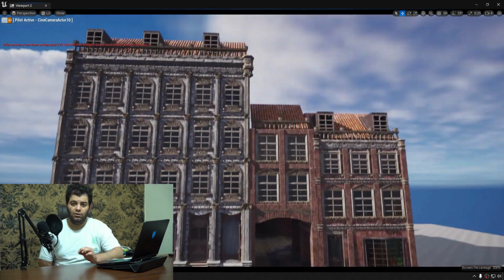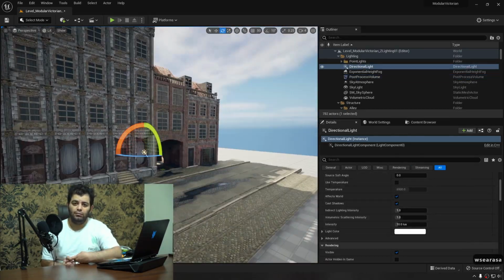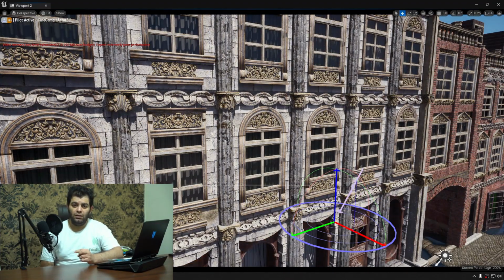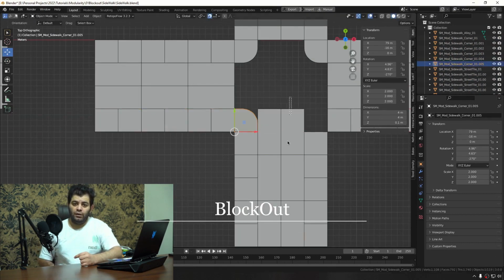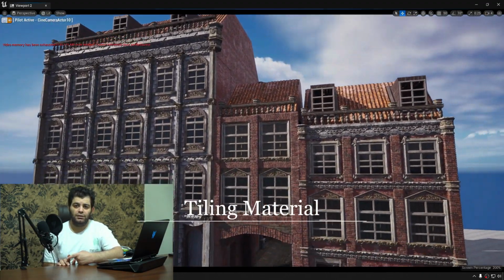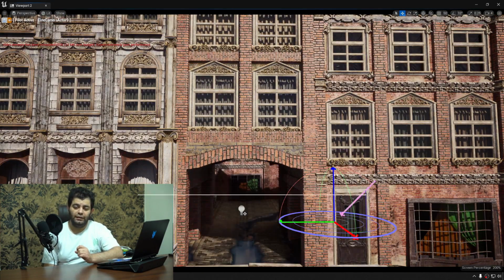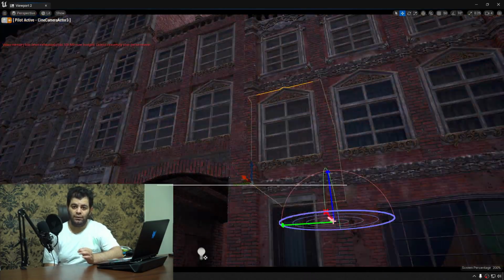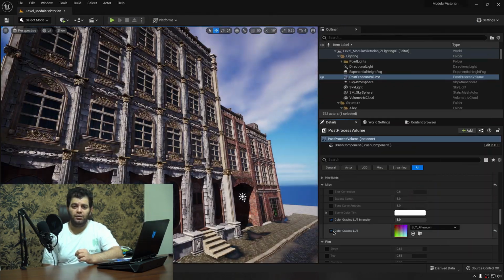New! Complete Modular Environments in Unreal Engine 5 course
Do you want to learn about Modularity in Environment Art?

Then I welcome you to Nexttut education's Complete Modular Environments in Unreal Engine 5 course.

WHY SHOULD YOU LEARN FROM ME:

My name is Arash and I have been a 3D character artist for games for some time now. I have a background in teaching Game-Art related content and I feel confident that you are going to learn a lot from this course.

By the end of this course:

● You will have the knowledge to create Modular Environments

● You will be able to create a decent game environment

WHAT WILL I LEARN:

● Modular Theory and Systems

● Creating Tiling materials and variations

● Working in UE5 to create game environments

● Creating Second UV masks to add more detail in materials

COURSE PROJECTS:

We will start by talking about modularity theory and its benefits and disadvantages, and offer some solutions to cure some problems. Then start working on the planning stage to make sure that we have a strong ground to stand on top of. Then we create the block-out to make sure that our ideas are correct, then start to add iteration on top of iteration to finalize the environment. In the way, we will learn about tiling geometry, tiling materials, displacing simple geometry to create complex details, creating good-looking materials, lighting and many more.

IS THIS COURSE RIGHT FOR ME:

● This course is for students who know something about environment art and want to learn more new techniques

● The course is also for artists who want to speed up their workflow in Modular Environment Creation for Games and improve their skill in making good-looking yet. Performant levels.

WHO IS NOT THE IDEAL STUDENT:

This course is not designed for 3D beginners

WHAT SHOULD I KNOW OR HAVE FOR THE COURSE:

I expect you to have some sort of basic software experience, in Unreal Engine 5, Blender, Zbrush, Substance Painter, and Substance Designer.

JOIN ME NOW:

So if you want to make Modular Environments for Games, then join me now, and take your skills to the next level. Don't forget that investing in yourself will pay for the rest of your life. Hope to see you in the course.